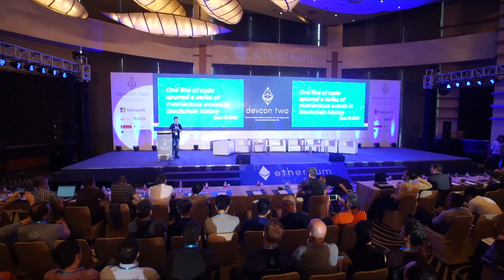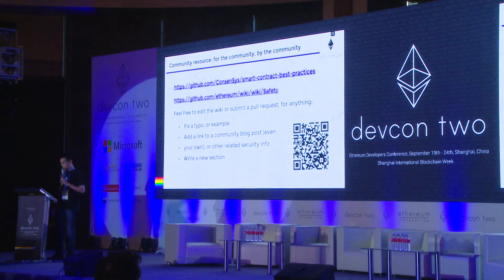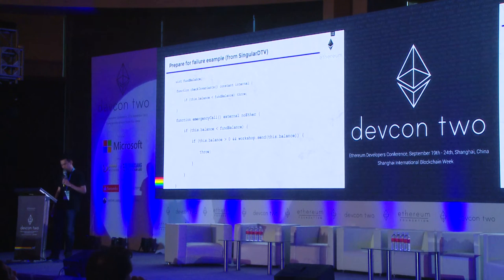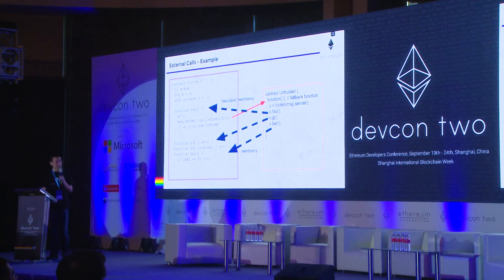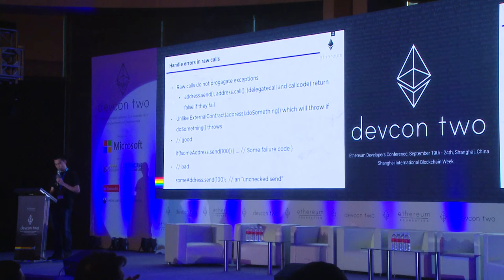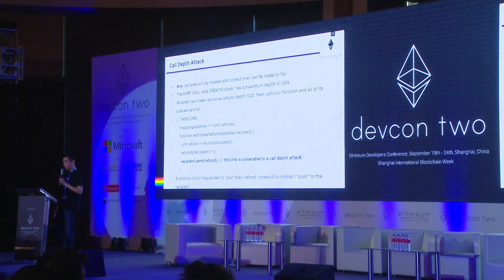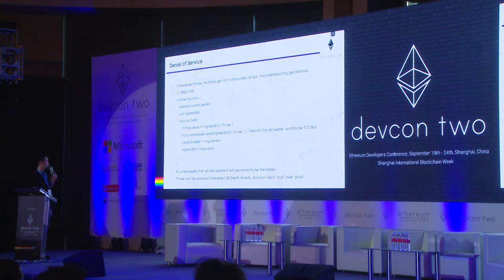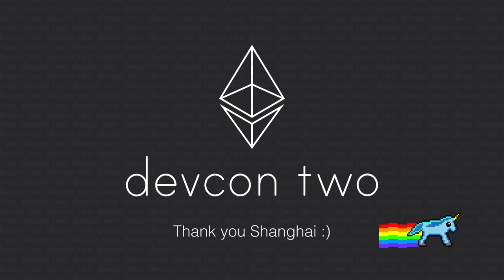Smart Contract Security Tips - Joseph Chow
Through the use of examples, Joseph Chow walks us through some common things to avoid when developing and deploying smart contracts.

Speaker(s): Joseph Chow
Skill level: Advanced
Track: Security